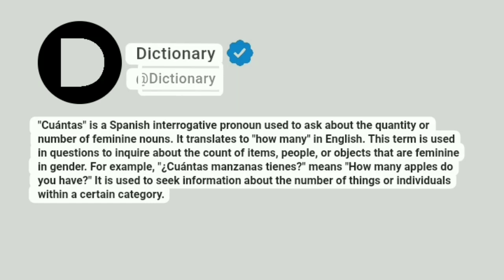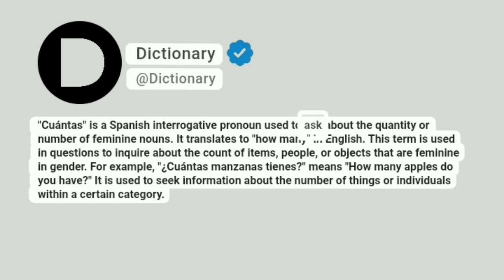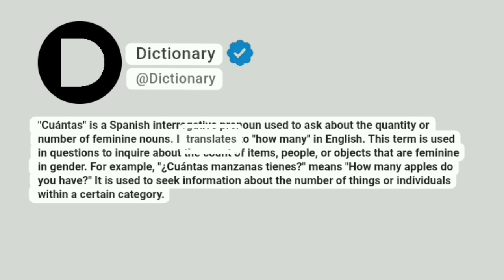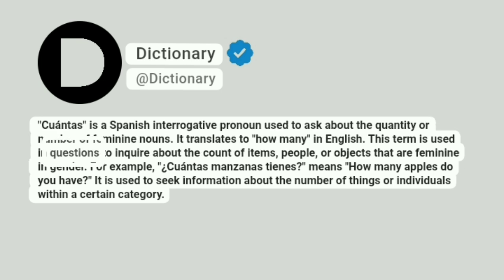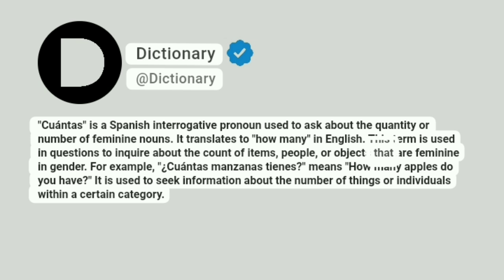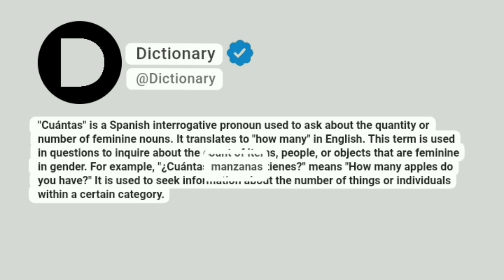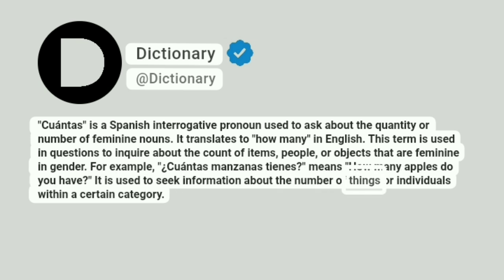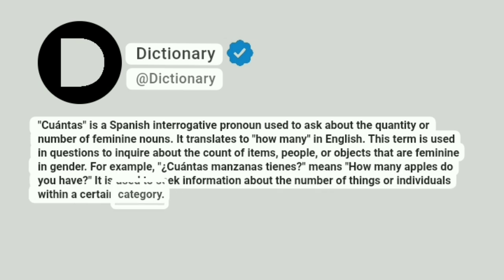Cuántas Meaning In English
"Cuántas" is a Spanish interrogative pronoun used to ask about the quantity or number of feminine nouns. It translates to "how many" in English. This term is used in questions to inquire about the count of items, people, or objects that are feminine in gender. For example, "¿Cuántas manzanas tienes?" means "How many apples do you have?" It is used to seek information about the number of things or individuals within a certain category.